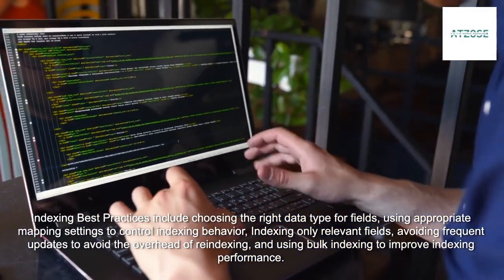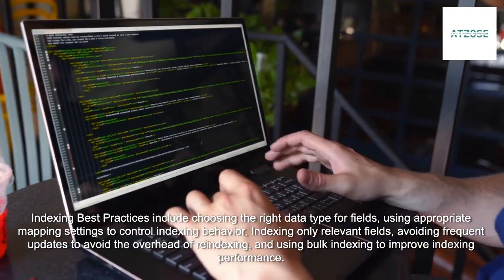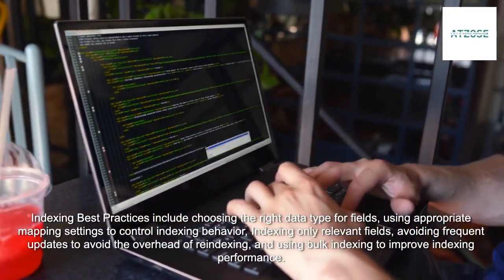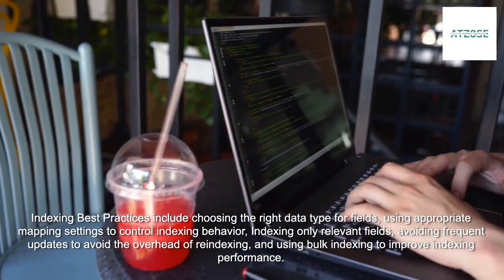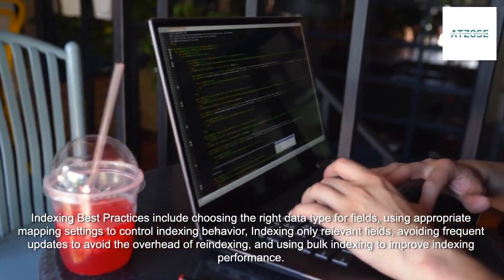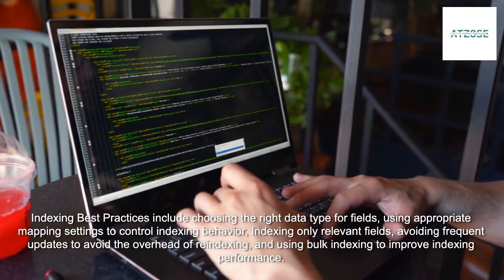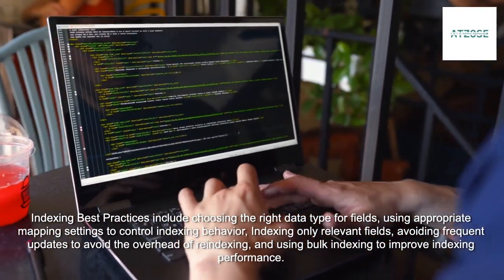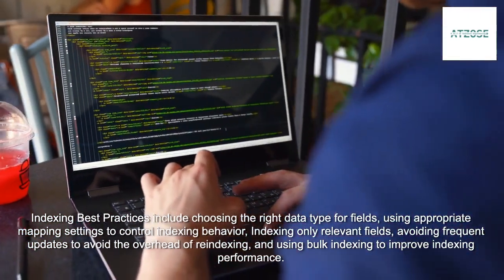Mastering Elastic Search: Best Practices for Efficient Search Solutions